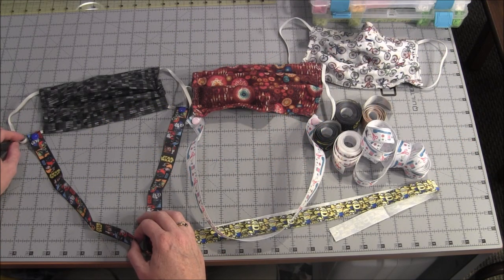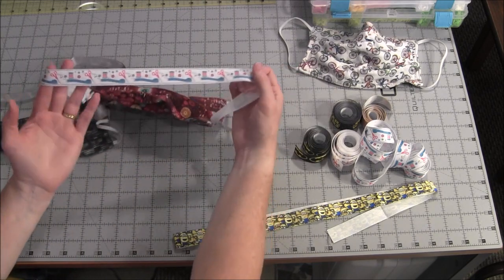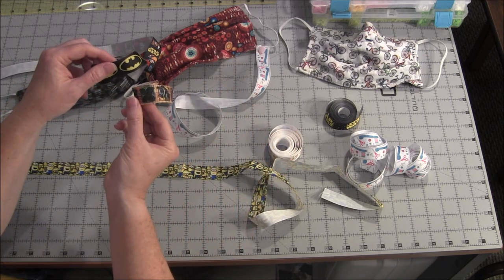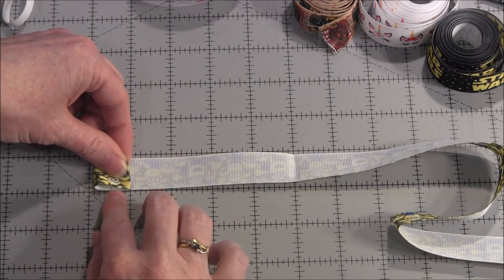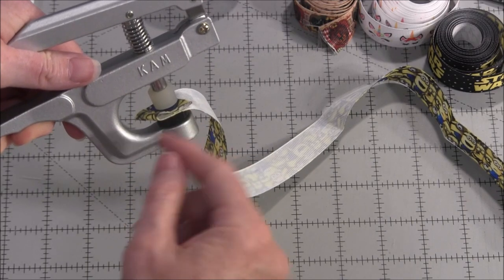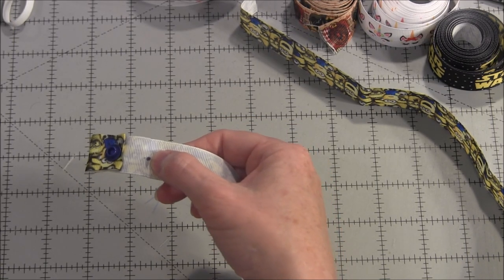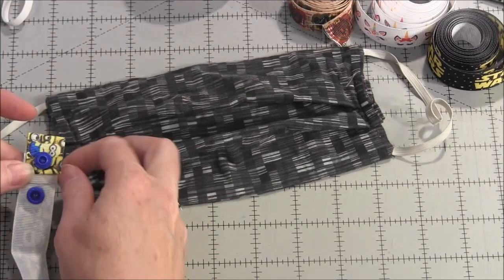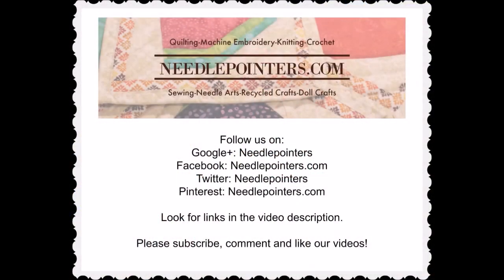How to Make a Simple Face Mask Strap Lanyard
Do you keep misplacing your mask?  Hang it on a face mask strap lanyard so it can hang around your neck when not using it.  This simple diy uses a ribbon and kam snaps to make a face mask chain.
Needlepointers.com - Your One-Stop Crafting Resource Center!